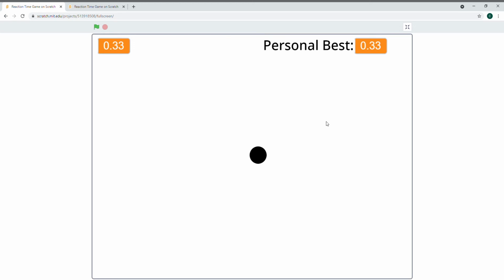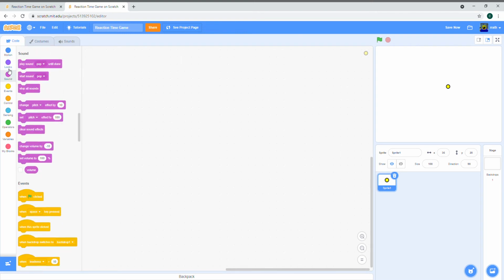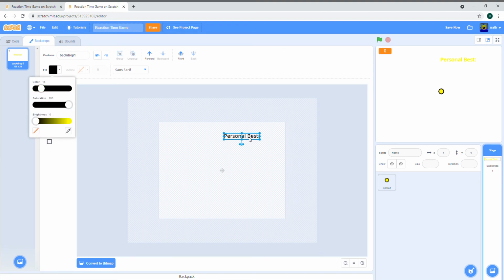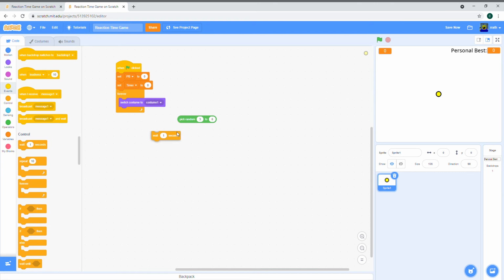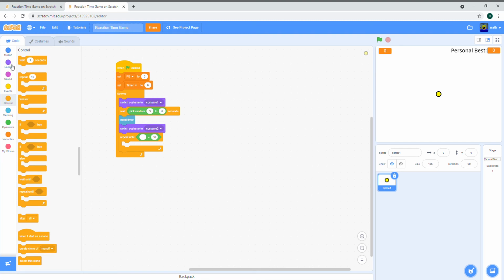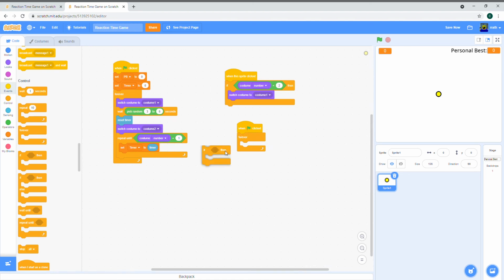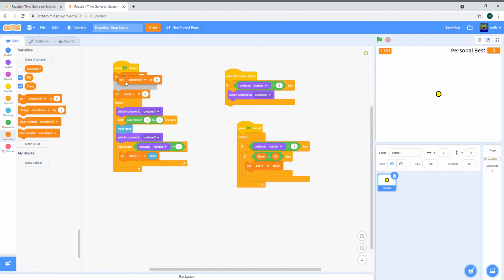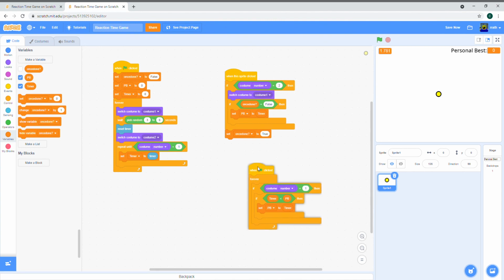Reaction Time Game | Scratch Tutorial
This is a very simple video on how to make a reaction time game on scratch. It is very simple, and can even be followed by beginners. It can help you know more about how timers are made in scratch.
I also make Roblox Videos so go check them out!